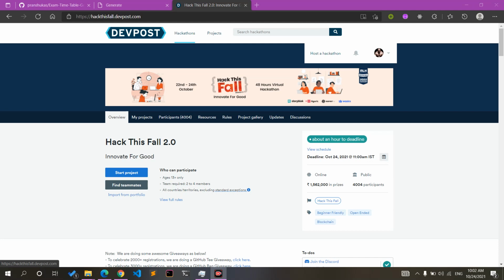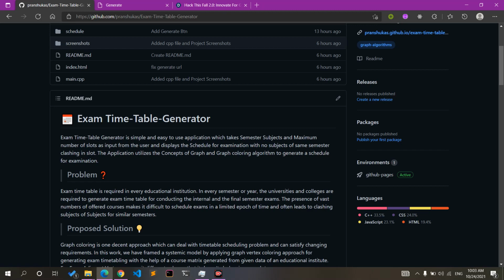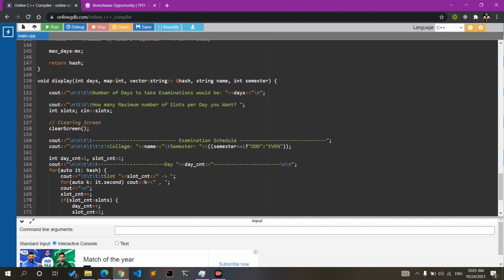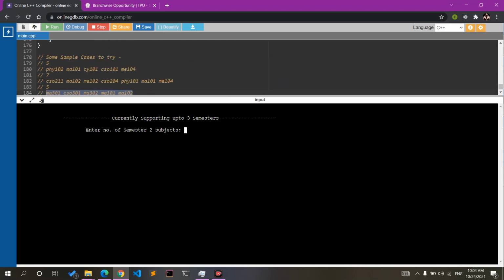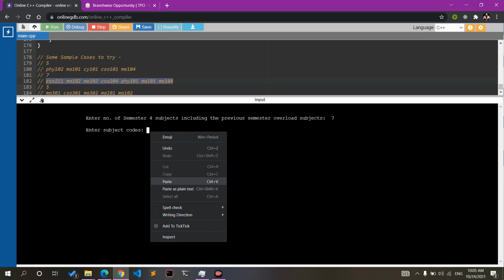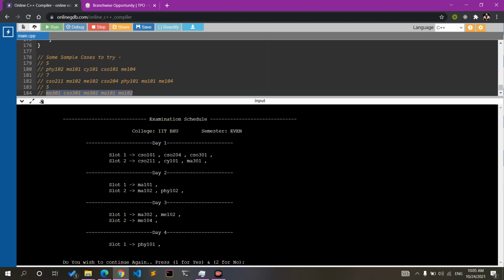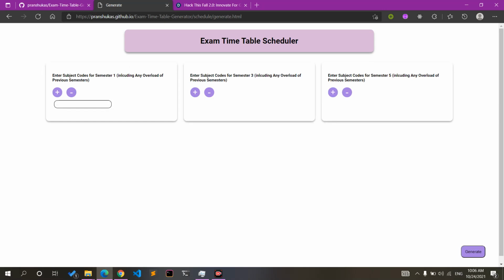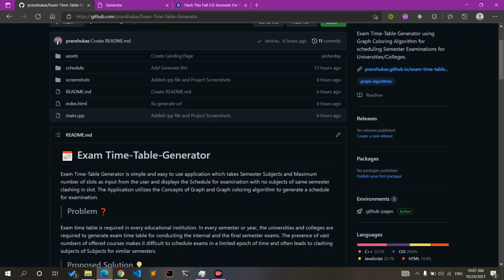Exam Time Table Generator (Graph coloring approach)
Video solution for our hackathon idea "Exam Time Table Generator" using graph coloring approach by our team "Segmentation Error"
Team Mates- Pranshu Kashyap, Aman Kumar